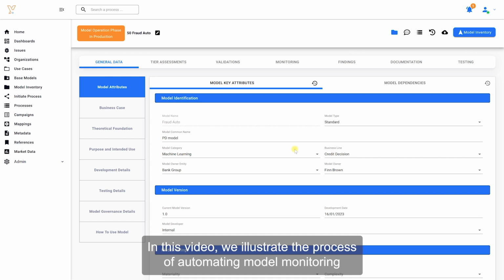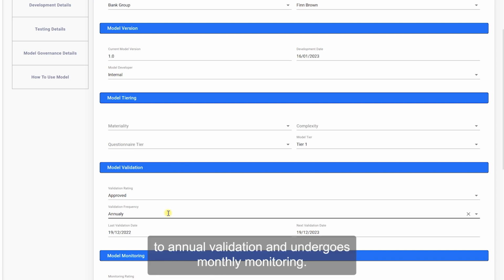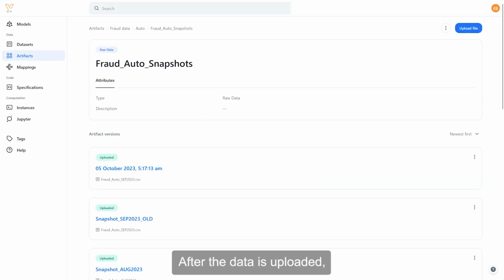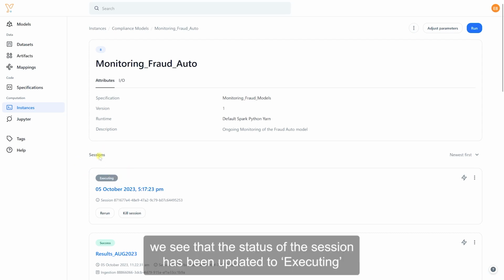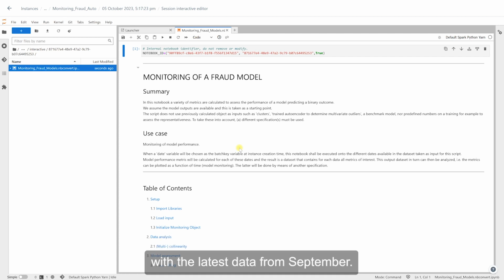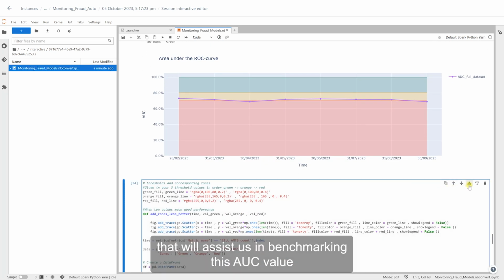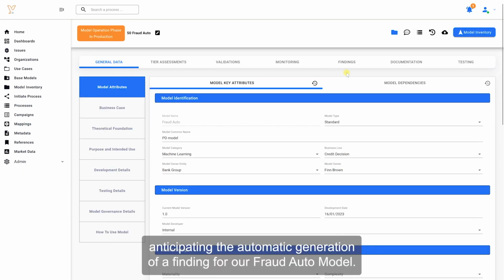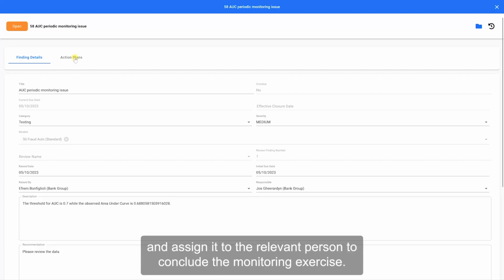Event-driven model monitoring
Model Management Standards issued by regulatory bodies such as the Federal Reserve Board (SR11-7) and the CBUAE, emphasize the importance of regular performance monitoring, suggesting that the frequency of assessments should be determined by the potential risk posed by each model. The guidance suggests that monitoring activities should be determined by the model’s materiality, complexity, and the rapidity with which its operating environment is changing. Therefore, for models, including those based on AI that are used for high-stakes or rapidly-changing environments, the recommendation is for more frequent, possibly continuous, monitoring.

In this video, we will demonstrate how to:

- Initiate an automatic monitoring workflow when new monitoring data arrives
- Inspect monitoring scripts interactively
- Compare KPIs against a benchmark model
- Generate findings and action plans when metrics fall below defined thresholds